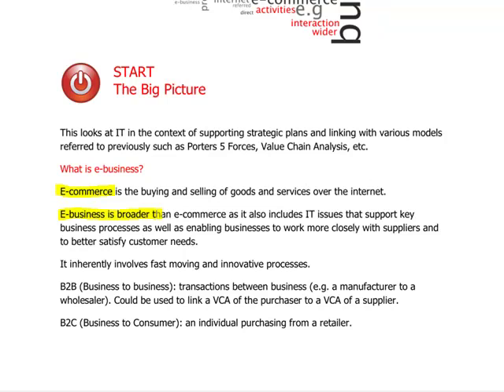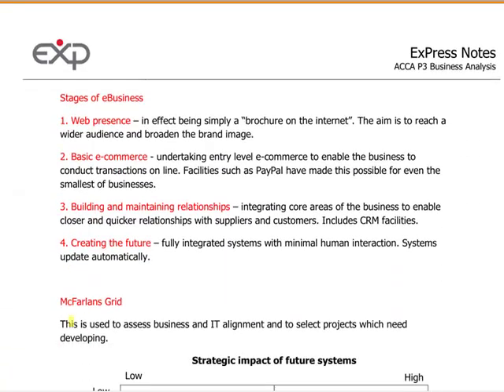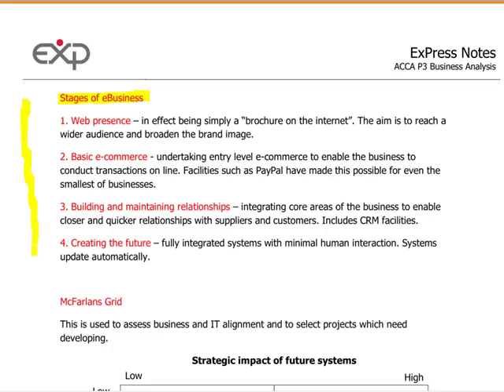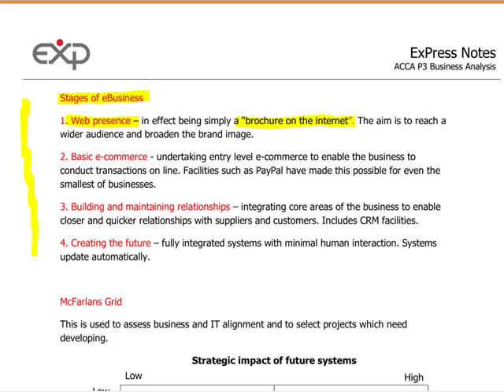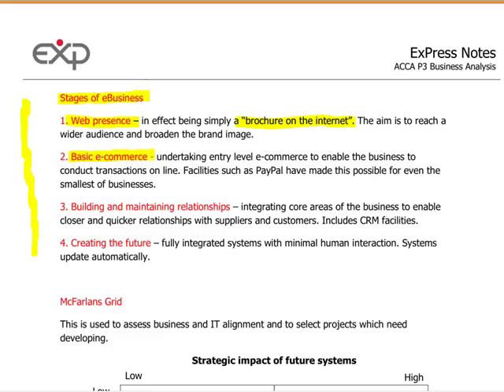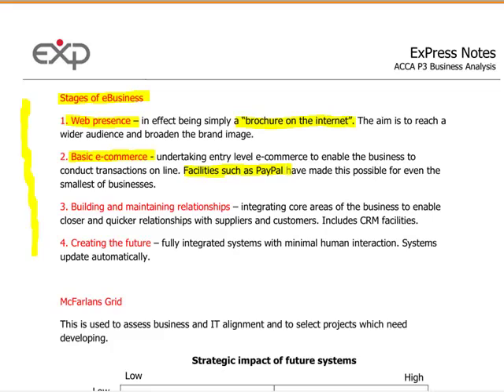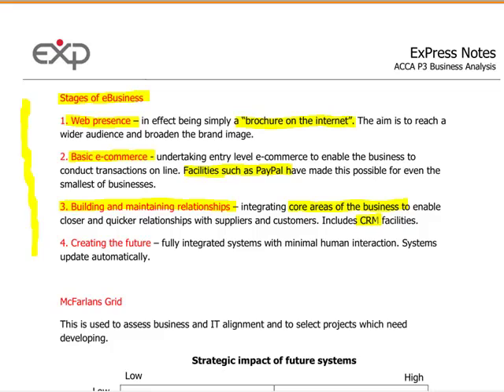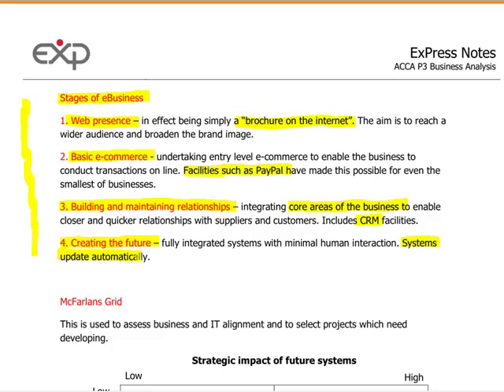ACCA P3 - 31 Stages of eBusiness